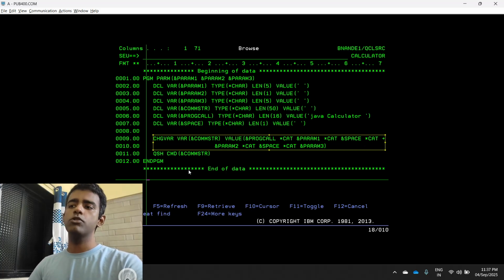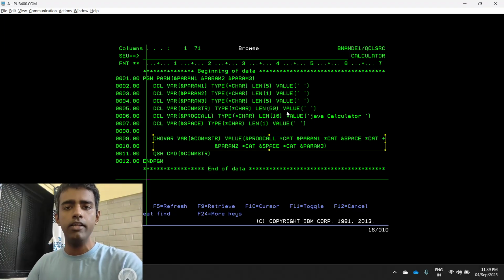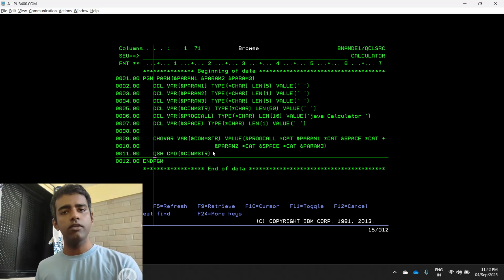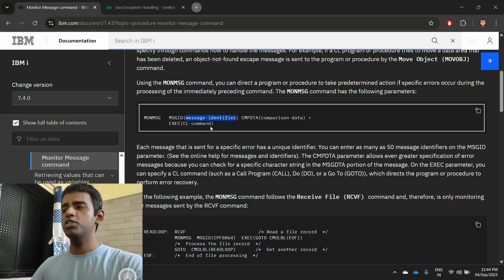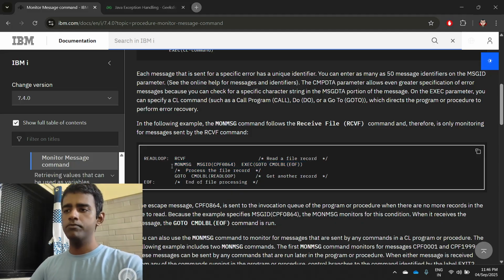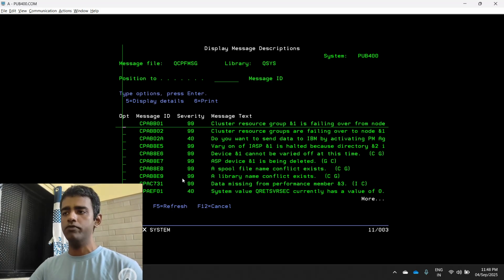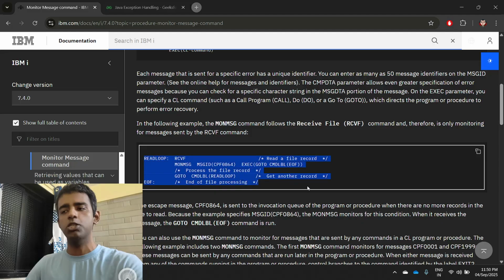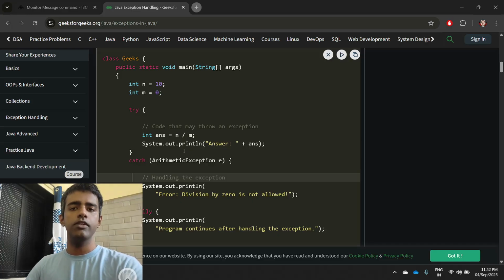MONMSG - Basic CL Commands in IBM i (AS400)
This video explores MONMSG - Monitor Message command of AS/400 (AS400) - IBM i operating system, which can be used in the CL programming language. MONMSG is similar to exception handling in other advanced programming languages such as Java and Python.

Here we try to understand the basics of MONMSG from a beginners point of view, we do not dive into details, but only scratch the surface of MONMSG by taking a couple of examples from the IBM i documentation website, we also compare it with the exception handling mechanism of Java with a small example.